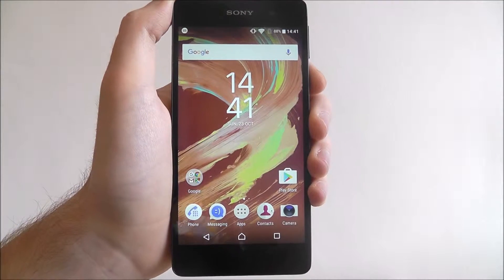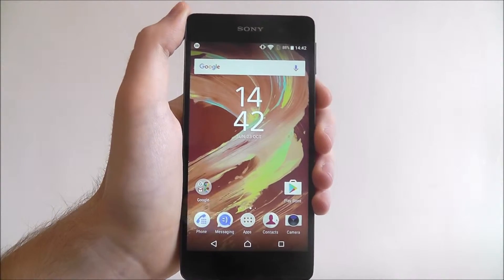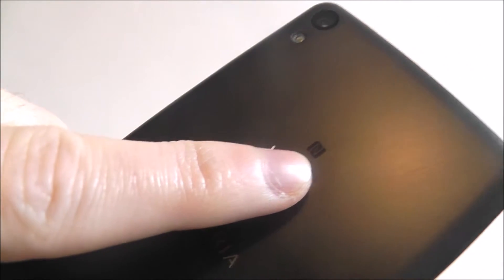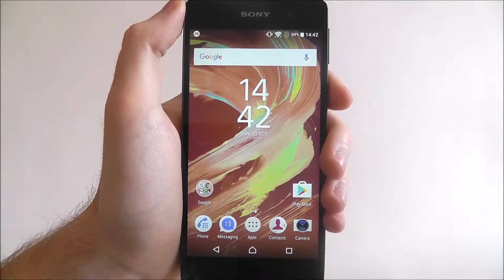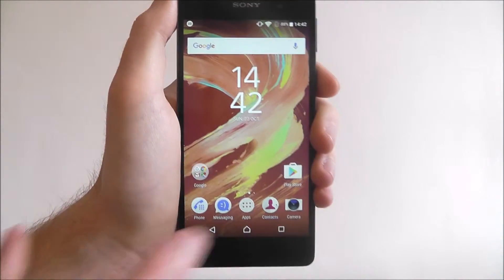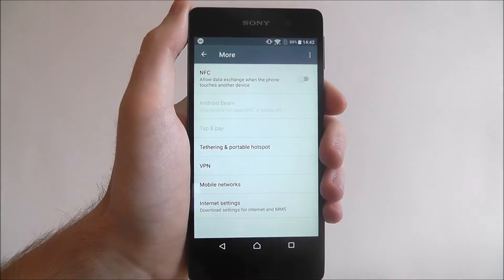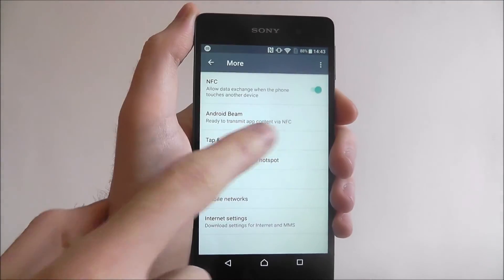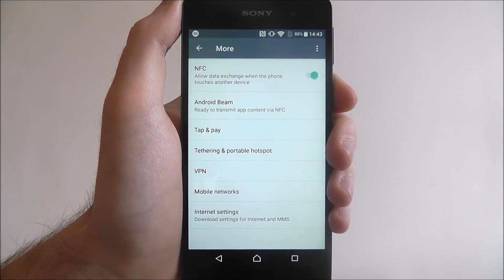How To Enable NFC - Sony Xperia E5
This video demonstrates how to enable NFC on the Sony Xperia E5.